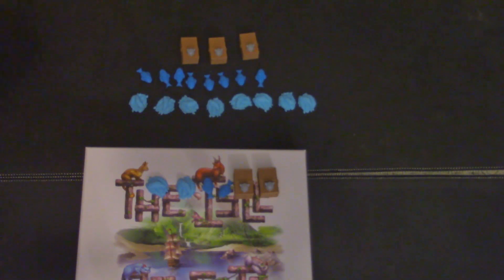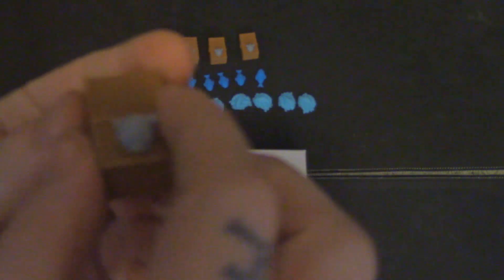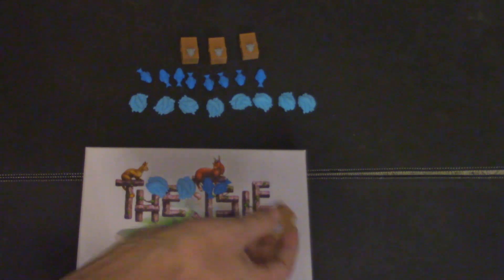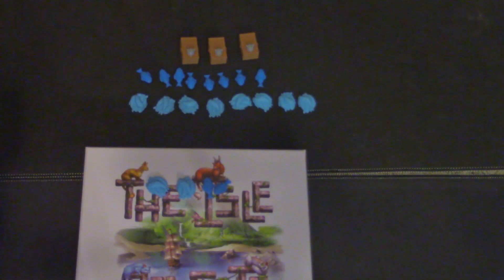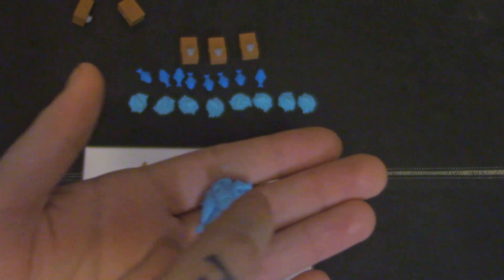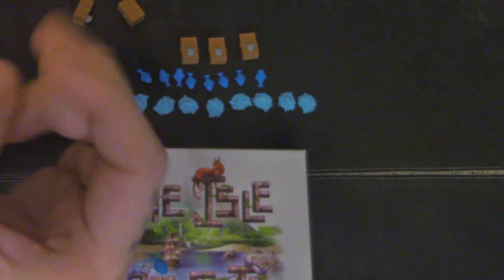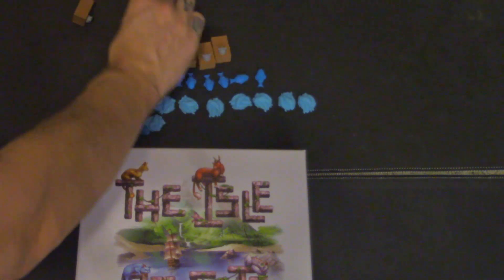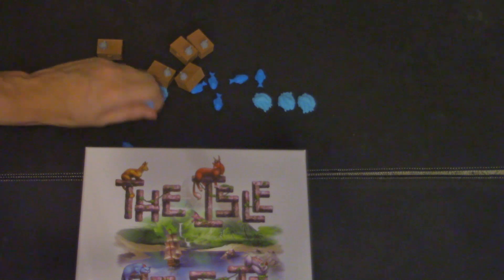The Isle Of Cats Upgrade Pack: /w Game Vine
Today I show off a upgrade pack I got for The Isle Of Cats. See what I think. Enjoy!